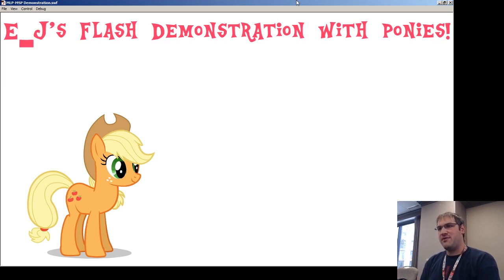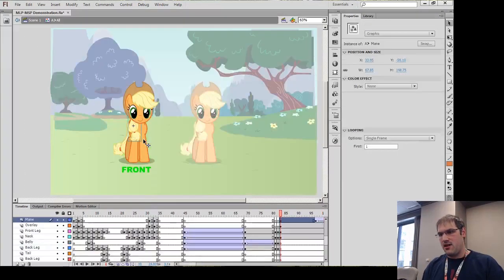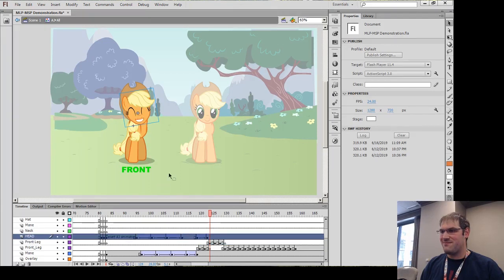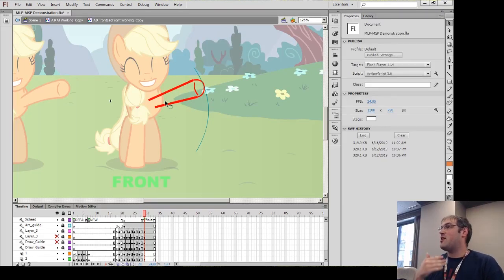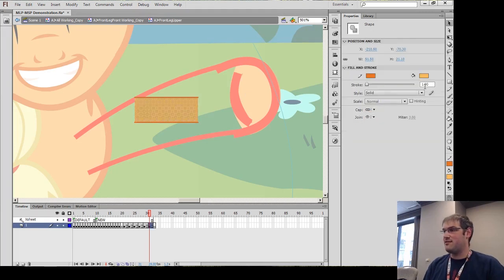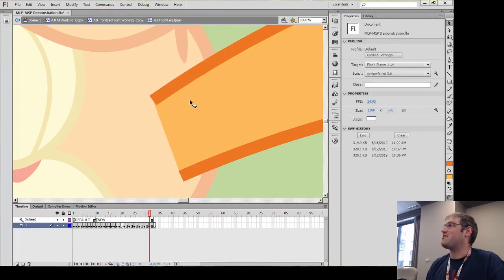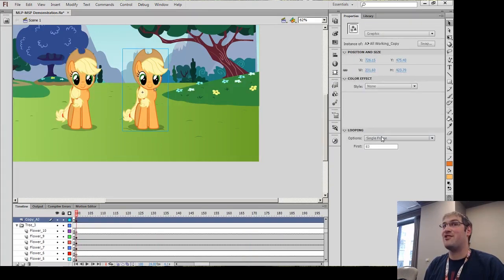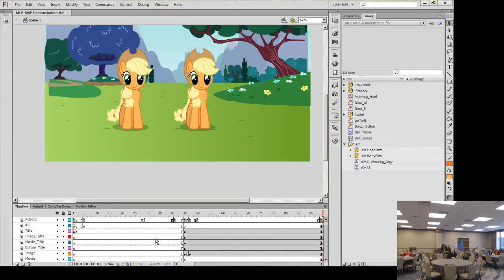MLP MSP Demonstration by Everlasting_Joy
On June 16th, I signed up to present a short demonstration for my hometown pony convention, MLP-MSP!

I had hoped the con itself would have had cameras to record, but unfortunately, the cameras didn't get delivered, so unfortunately, I had to record it on my hardware, which wasn't the best, as you can undoubtedly tell.

I know the audio is awful, that would be because my old laptop's internal mic isn't very good in itself, but it was the only mic I had. Combine that with the provided microphones from the con itself creating the echo, and yeah, it isn't pretty, but I cleaned it up the best I could, and hopefully this is passable.

The demonstration itself was a blast! It's a very cool feeling to see people come to your demonstration like that. I'd like to take this time to thank the folks at MLP-MSP for allowing me to do this. It was amazing! I want to thank MrBen for being there and helping with some of the questions too.